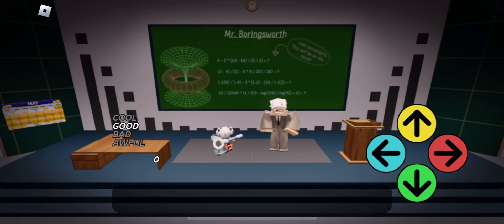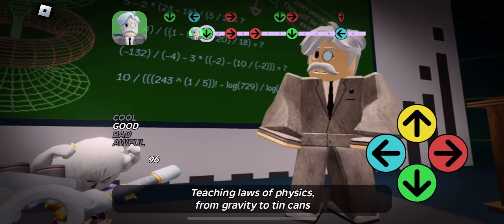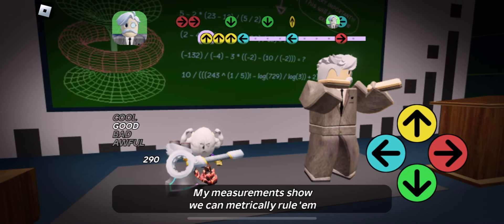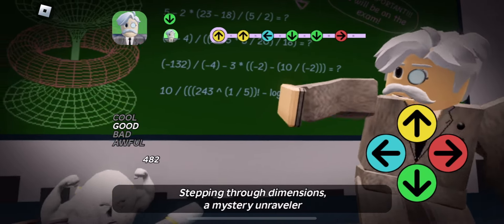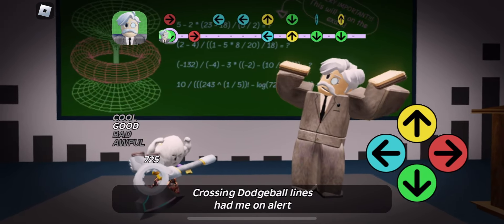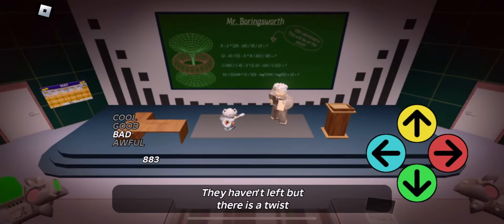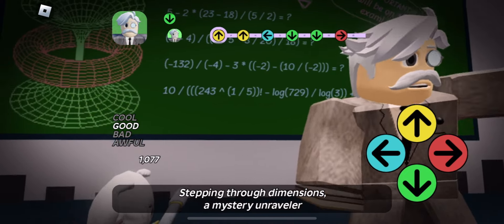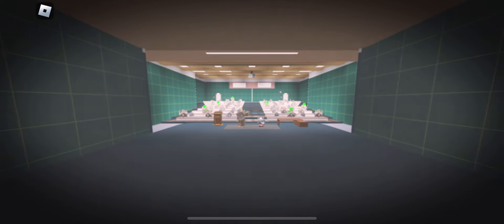RB battles Hunt Event - ??P Path (only making vid of this cause I liked it)